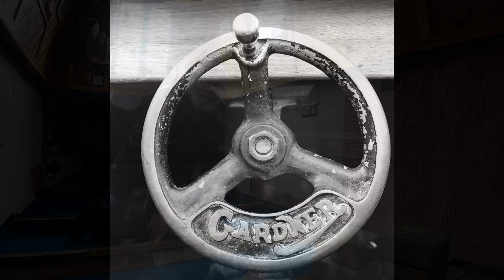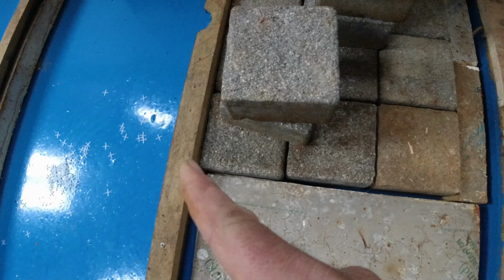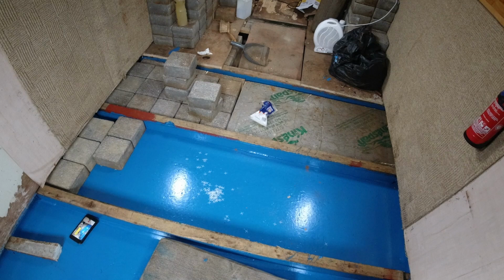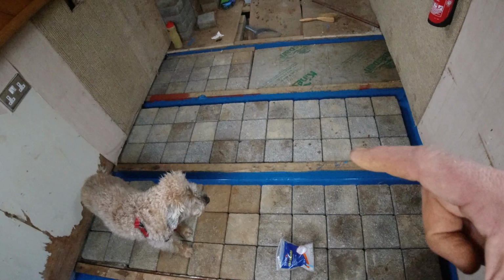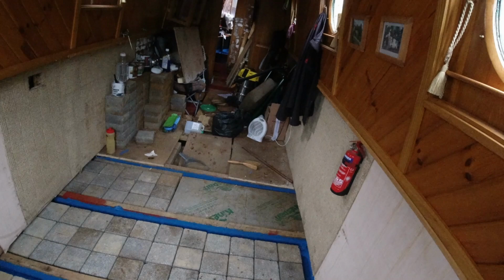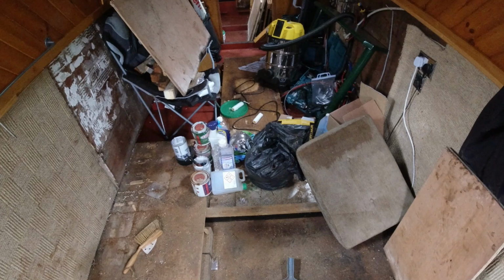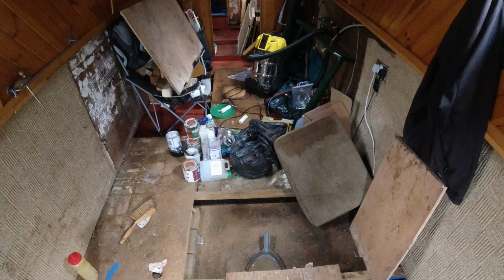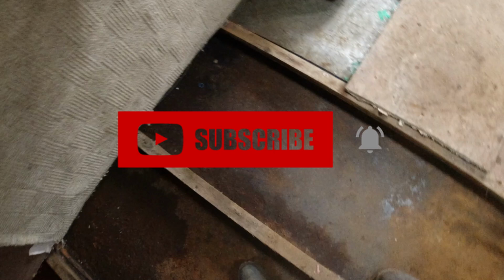Winter Update #17 Getting ballast down and other ballast moved to allow more bilge to be exposed!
Getting ballast down and other ballast moved to allow more bilge to be exposed! every day i spend at the boat now feels so much like getting closer to finishing work in the bilge. I know that using two pack epoxy resin was a little over the top but i got it for free so why the hell not use it!
Steve T